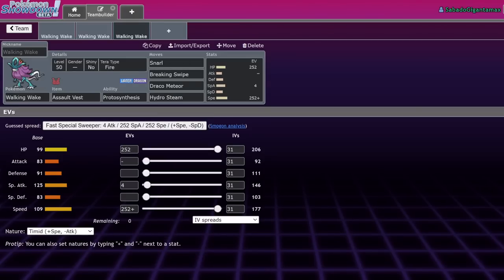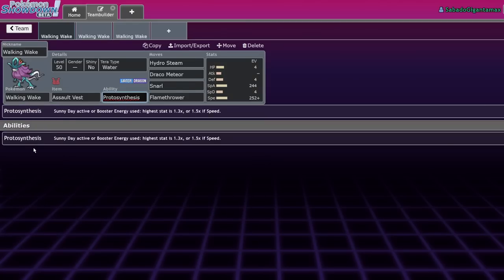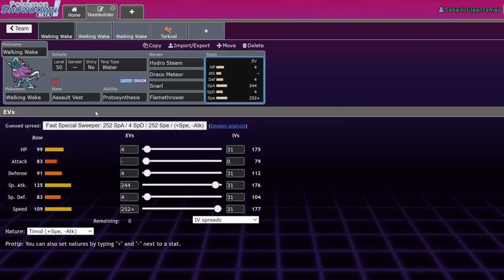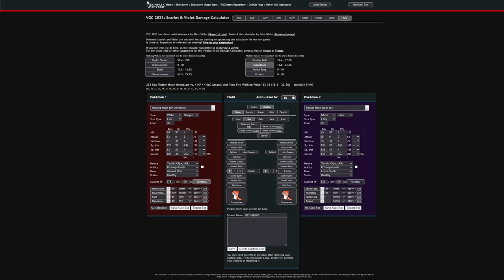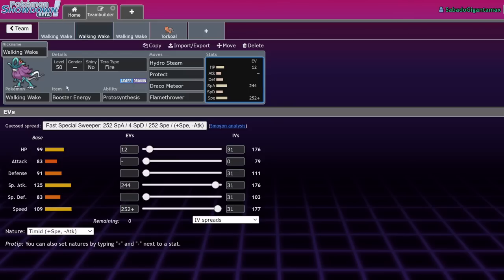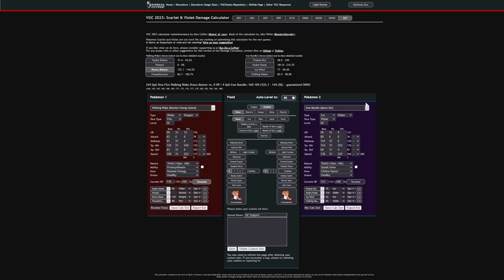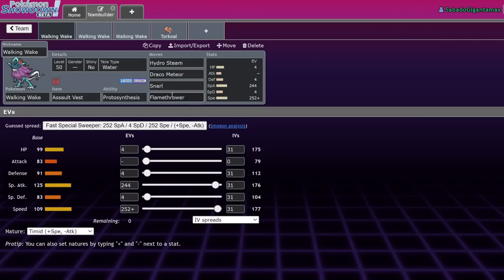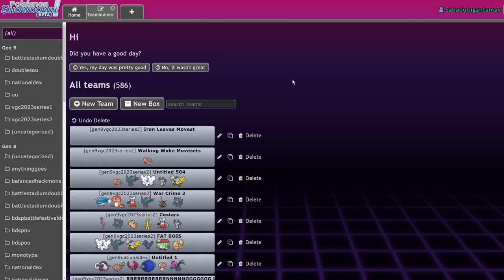How To Use WALKING WAKE In VGC! | Pokemon Scarlet & Violet VGC 2023 Moveset Guide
Its a bit early but here's my opinions.

3. Send a tip, ask a question
5. Download and install OBS Streamlabs with my